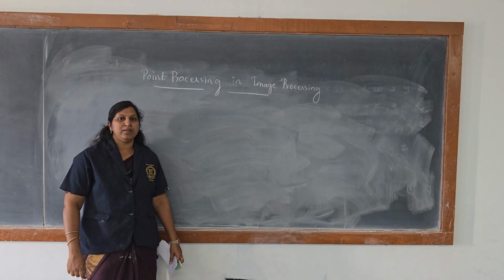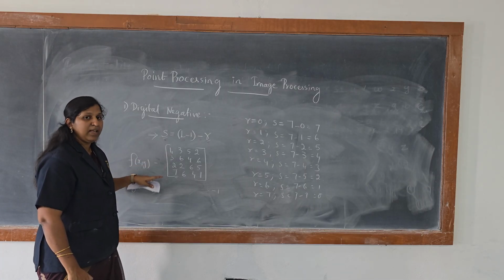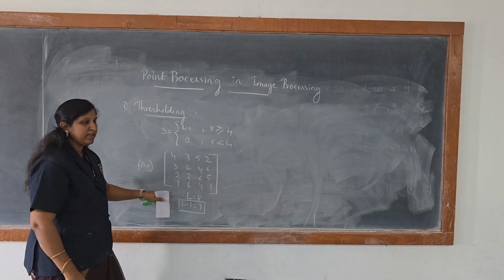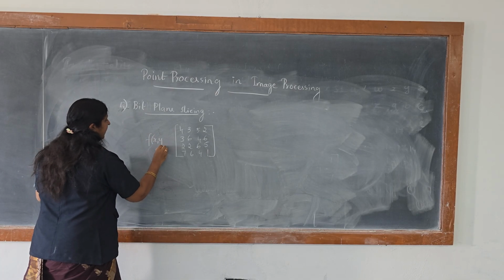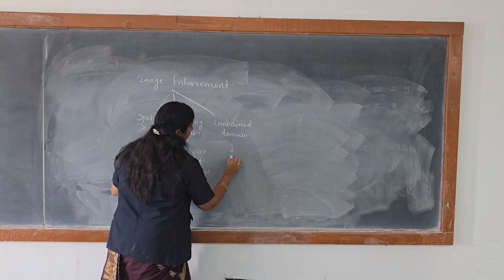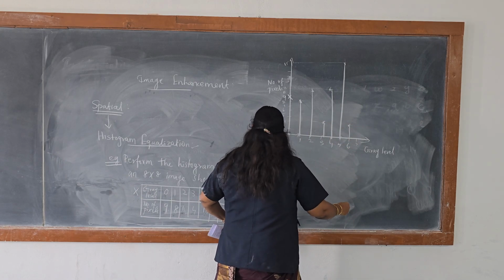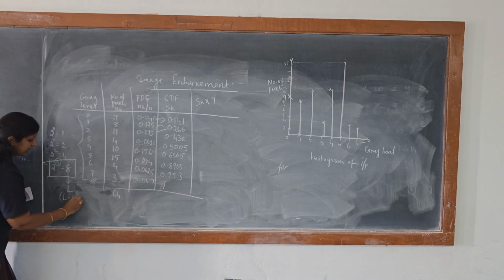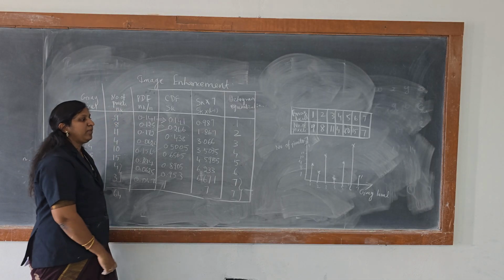Point Processing & Histogram Equalization in Image Processing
Point Processing & Histogram Equalization in Image Processing, Point Processing & Histogram Equalization, Point Processing, Histogram Equalization